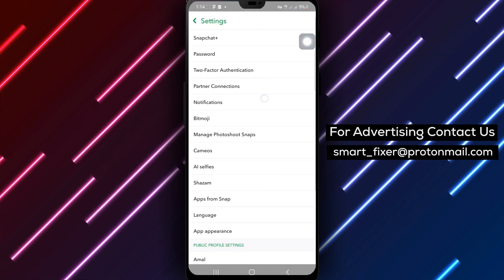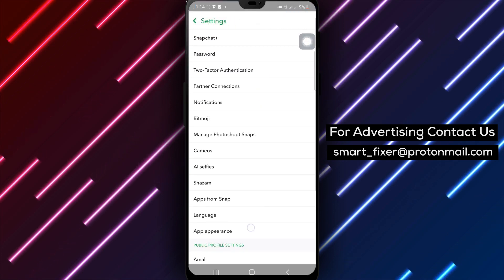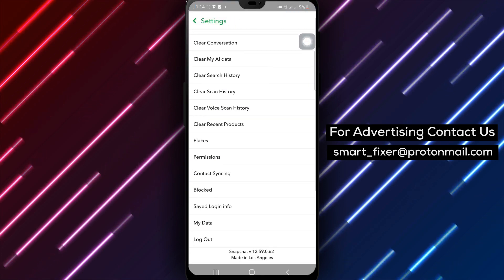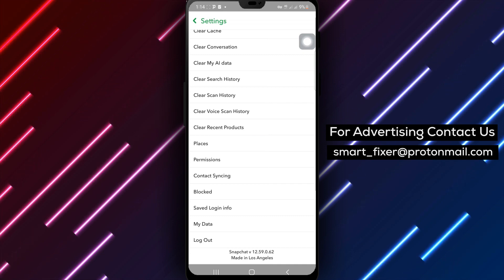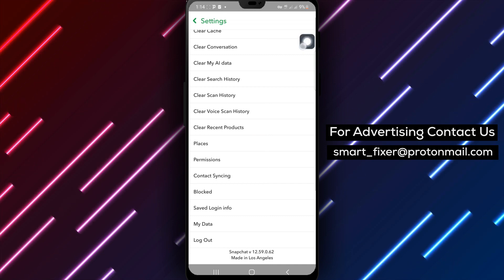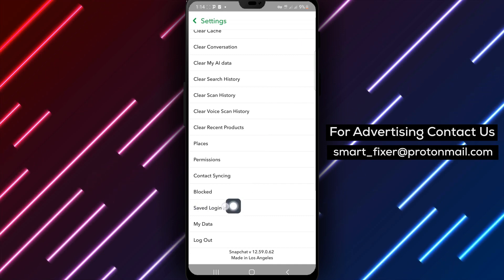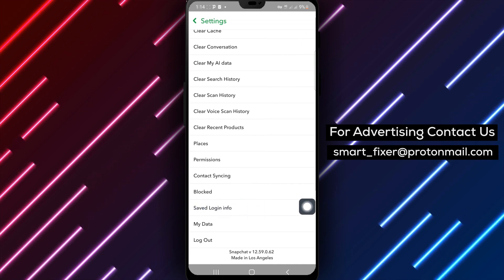How To Know Where Your Snapchat Log In Info Is Saved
Discover how to find out where your Snapchat log-in information is saved with our comprehensive tutorial. In this video, we provide a step-by-step guide on locating the devices where you previously logged in and saved your login info. Follow these easy steps to gain insights into your Snapchat log-in history.

Steps:

1. Open Snapchat.
2. Tap on the account icon from the top right corner and tap on the gear icon.
3. Scroll down to "Saved Login Info."
4. The devices listed are the devices where you previously logged in and saved your login information.

By following these steps, you can easily find out where your Snapchat log-in info is saved and view a list of devices associated with your account.